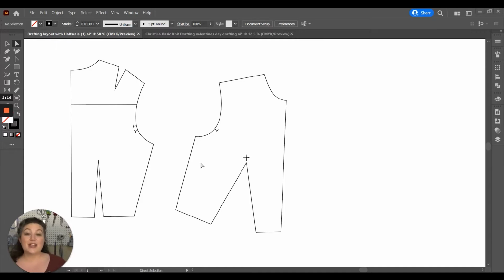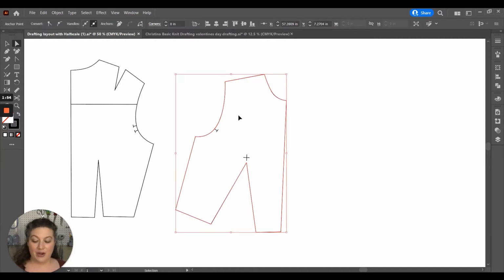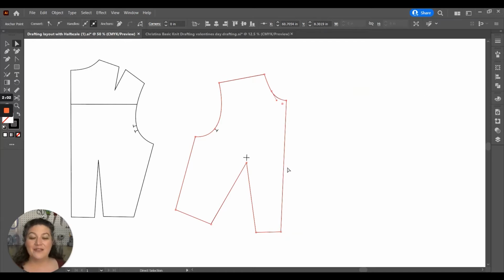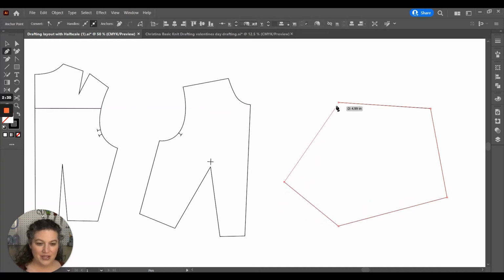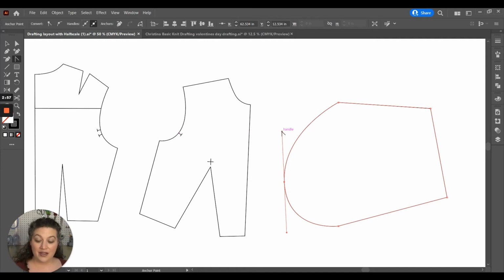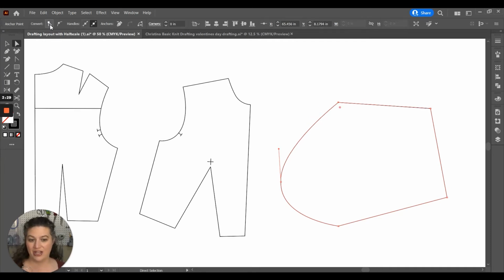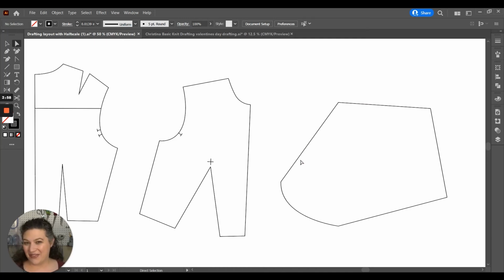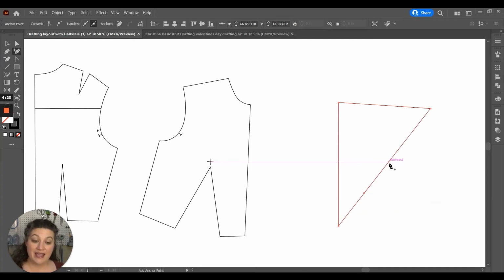Illustrator Flat Patterning Tool-Direct Select and Anchor Points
In this video, we're going to take a deep dive into the Illustrator Flat Patterning Tool. You'll learn how to use the Direct Selection and Anchor Points tools to create perfect digital patterns every time!

Digital apparel pattering is a ton of fun!!! Once you know what tools are used and how to use them, you will create your own sewing patterns fast!!!